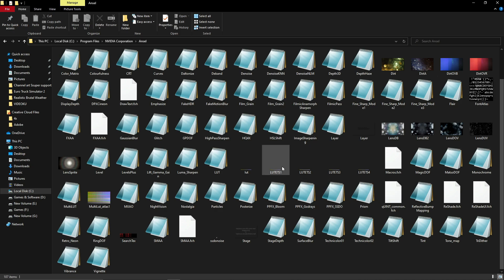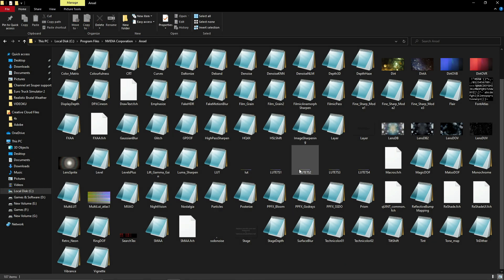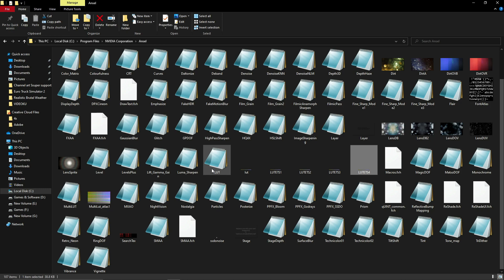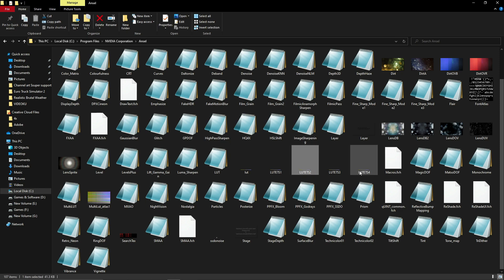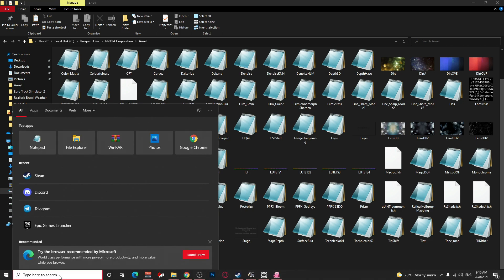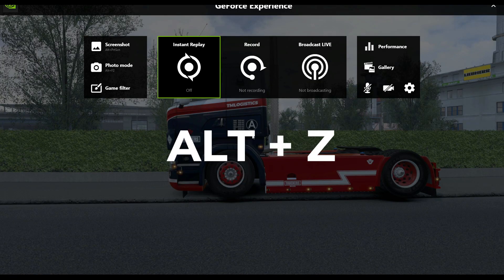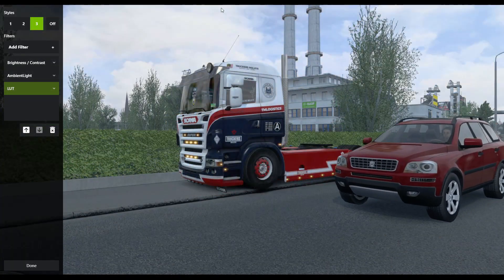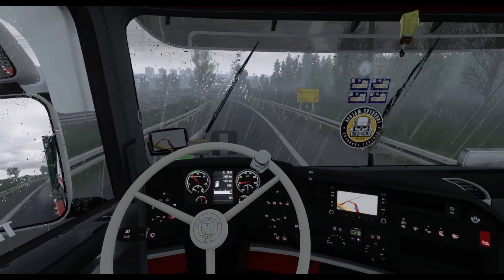HOW to Enhance EST2 Realism with Nvidia Freestyle setting & FREE Graphic Mods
Mod I use to enhance ets2 graphic:
1. Realistic Brutal Weather Unforgiving V6.8 (RBW)

I add some filter with Nvidia Freestyle. You can try .
I only use, brightness contrast, ambient light & LUT

1. Download Shader & LUT and place it in "ansel" (watch video)
2. Or just download LUT if you already have ansel shader
2. Follow my setting in video.

▶ BEST Scene :
● 0:02 Before & After
● 01:20 Tutorial start
● 02:02 How to setup
● 03:37 Nvidia Freestyle In game setting
● 05:29 Drive in heavy rain

IF YOU DONT HAVE NVIDIA FREESTYLE

TRY my old reshade shader for ETS 2, You may tweak some setting if you need.

INFO:
1. This shader tested with ETS2 Version 1.40 & 1.41
2. Graphic Card GTX 1070
3. Ultra Setting (with some custom) + Custom anti aliasing

I made this preset using custom LUT. Hope your FPS not drastically drop
Objective:  Realism, adjust some contrast & ambient light.

Thanks